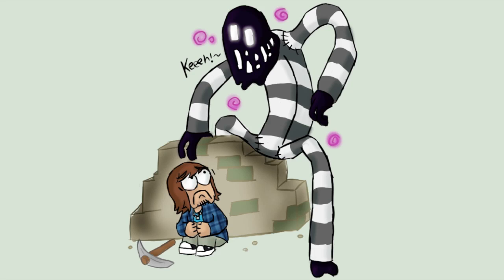Minecraft Daily 26/11/11 (139) - 5 Arrows Per Second! 1.0.0 lighting! Structural Analysis!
~ Today's Links ~

~ Credits ~
Title / Introduction made by MrMadMinecraft
Creeper Shirt Donated (via J!NX code) by GoalrexVideoGames